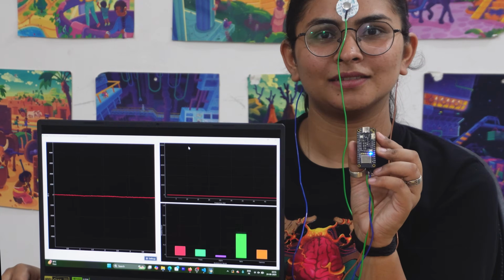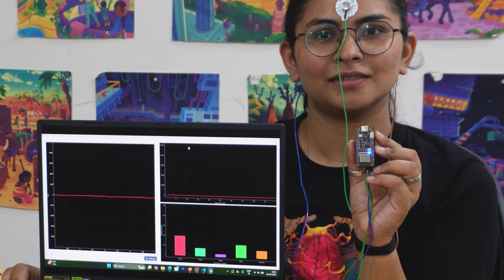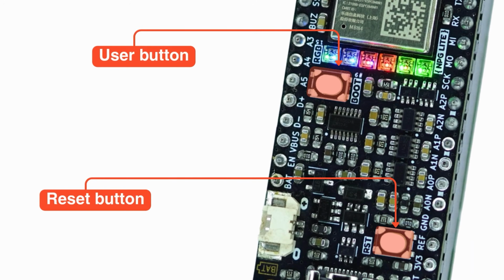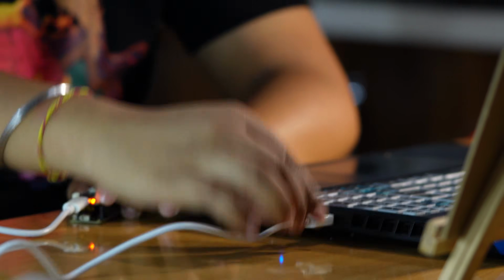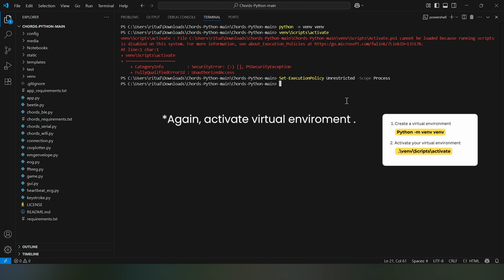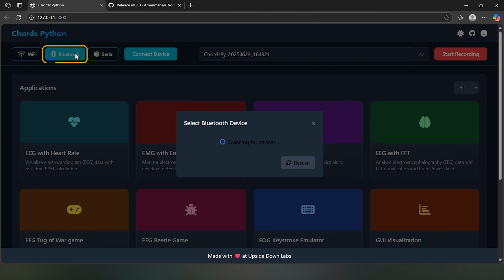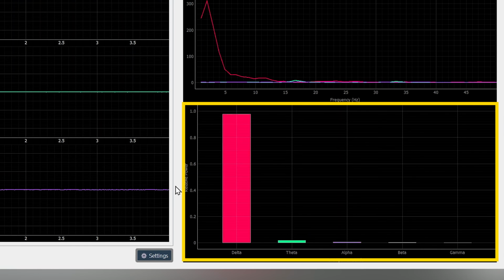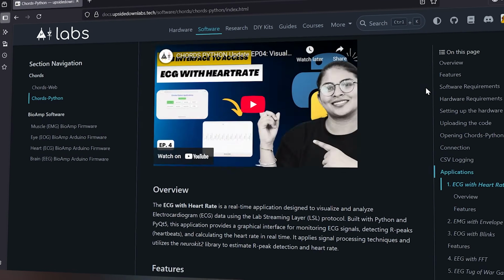CHORDS PYTHON Update EP06: Real-Time EEG + FFT Monitoring using using Neuro PlayGround (NPG) Lite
Chords Python is an open-source bag of tools designed to record and visualize biopotential signals such as EEG, ECG, EMG, or EOG using our BioAmp Hardware. The Python script seamlessly integrates hardware and software, enabling real-time data acquisition and visualization.

This week, we have used Neuro PlayGround (NPG) Lite, an expandable, wireless, 3-channel bio-physiological signal acquisition device. From tracking brainwaves and heart rhythms to decoding muscle movements and eye blinks, this little board can do it all. Designed for researchers, developers, students, educators, neurotech enthusiasts, and makers, it allows you to create real-world applications in the field of neuroscience, biofeedback, electrophysiology, Human-Computer Interaction (HCI), Brain-Computer Interaction (BCI), and wearable technology.

We are actively updating it each week, and we would like to share all the updates with you here.

2. Link to all our online stores (Shipping Worldwide)